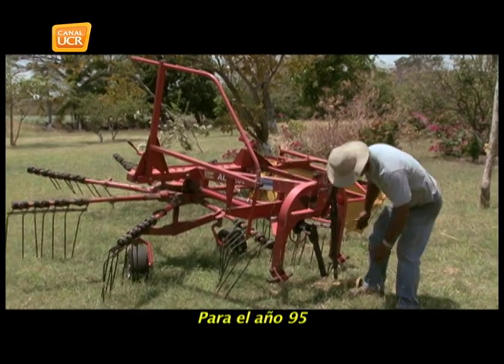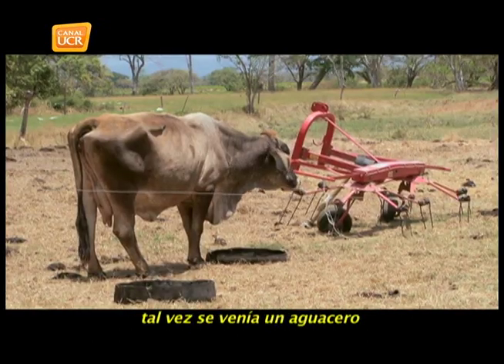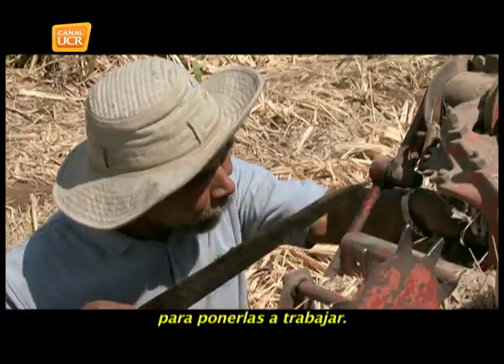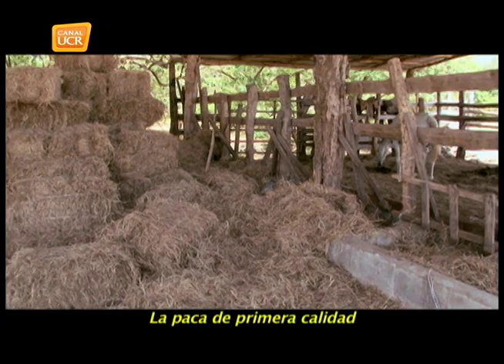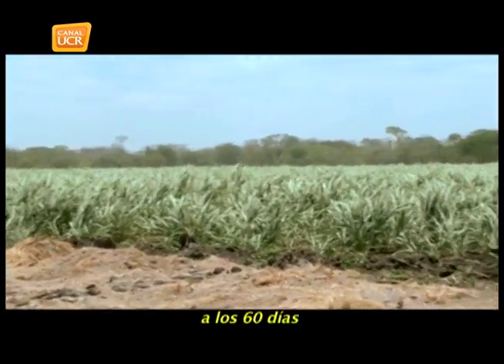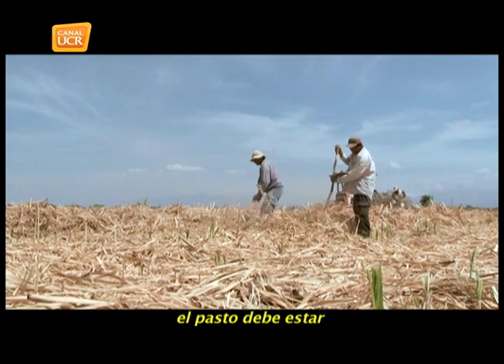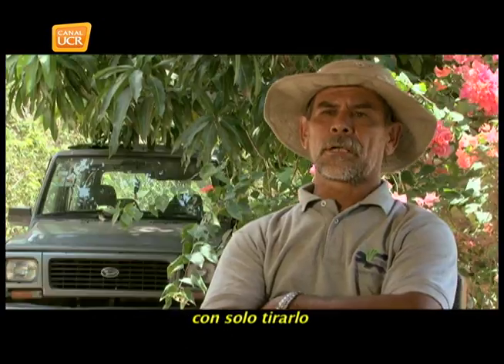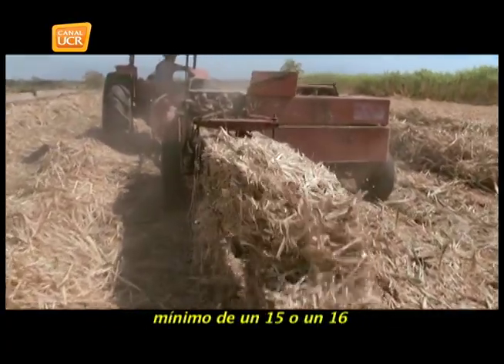BAGACES AGROPAG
En el distrito de Riego Arenal Tempisque se ubica la finca de la empresa familiar Agropag, S.A. donde desde hace 15 años se dedican a procesar pacas de heno de diferentes calidades y variedades como las pacas de transvala, de arroz y maní forrajero.

Información de contacto
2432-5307